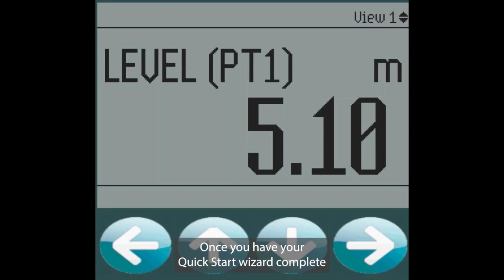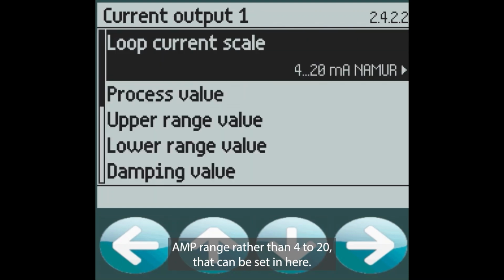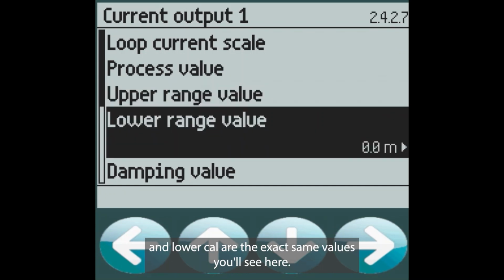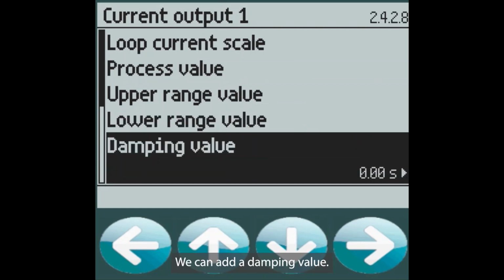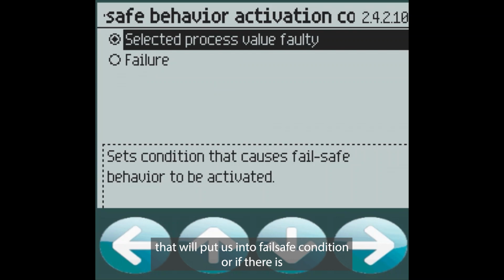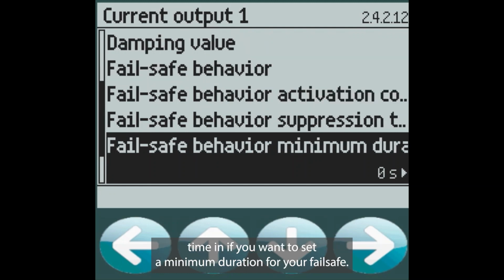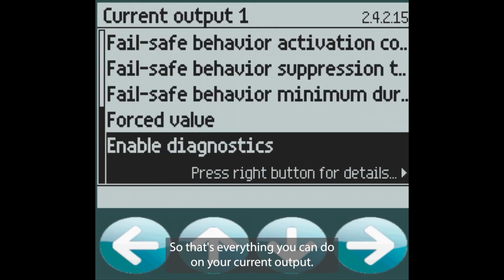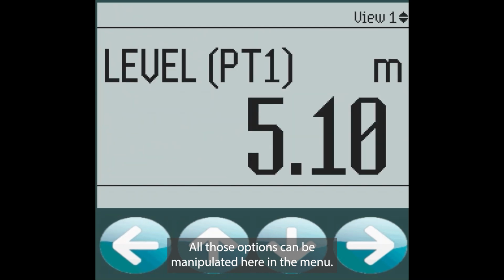Understand mA outputs on the SITRANS LT500 level measurement controller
The SITRANS LT500 offers flexibility in setting the mA output to meet your applications needs. Find out about how easy it is to configure the analog outputs of the LT500.